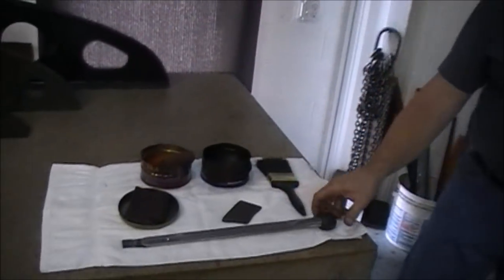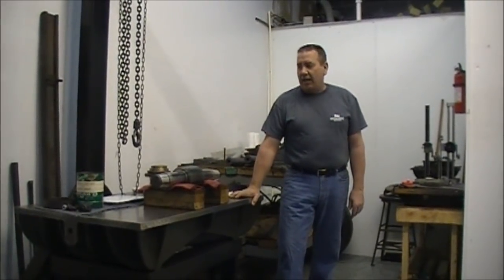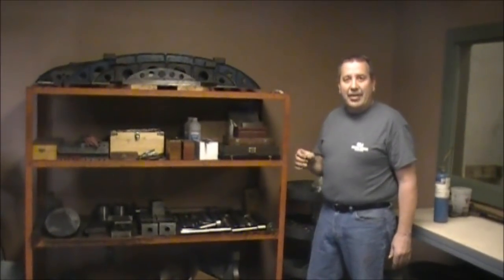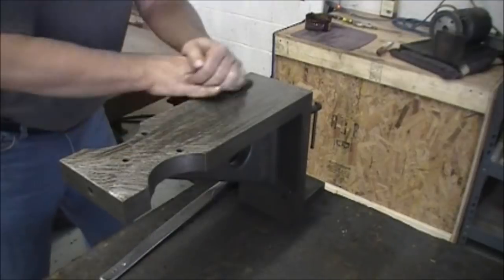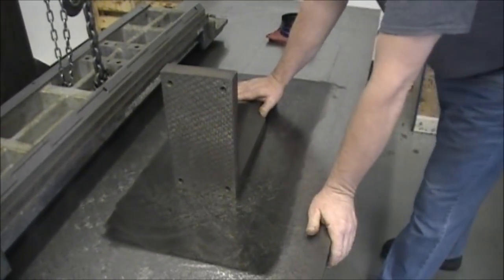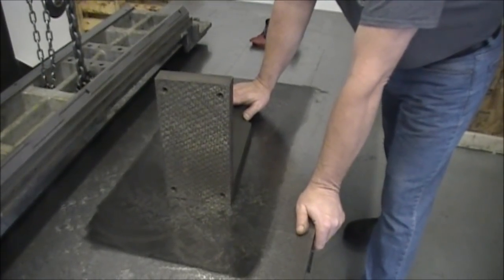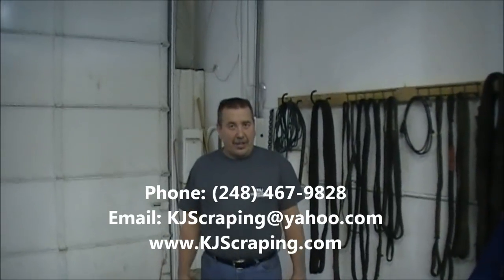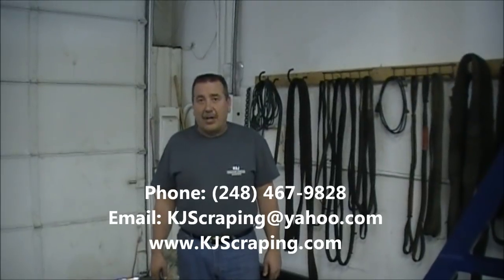Hand Scraping Training Video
Training video for hand scraping ways.

Update July 2016:
I have joined the C & B Machinery team and we have opened up a brand new scraping division at our Brighton, MI headquarters. Have a good day!